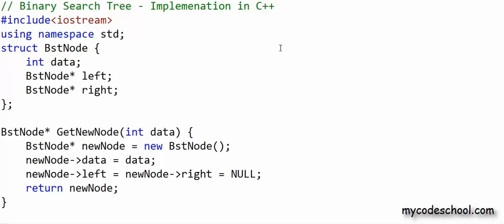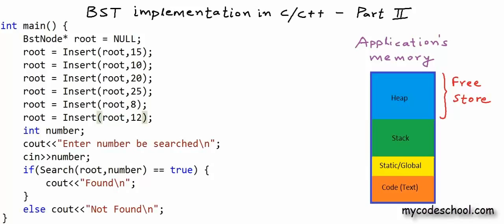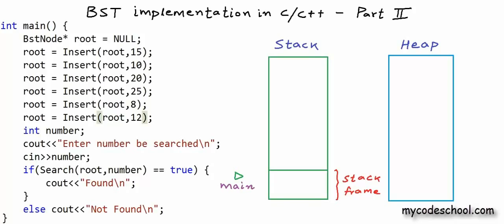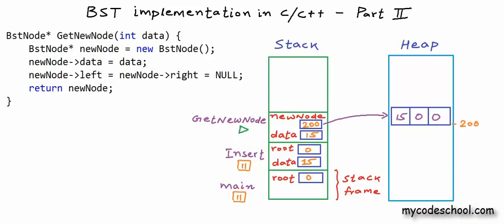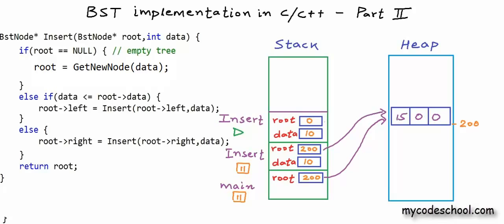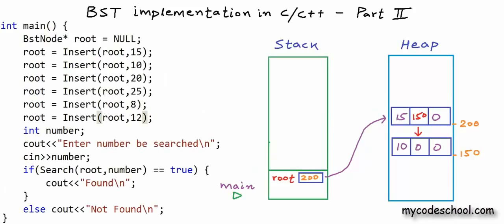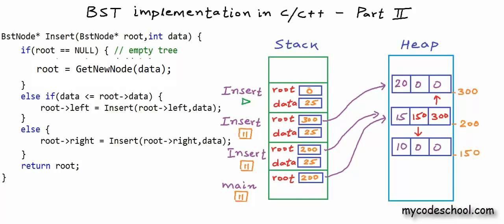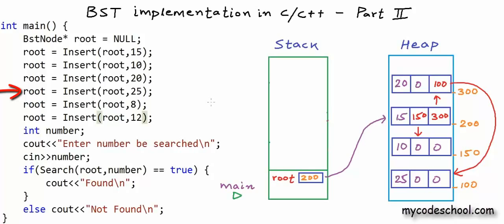BST implementation memory allocation in stack and heap